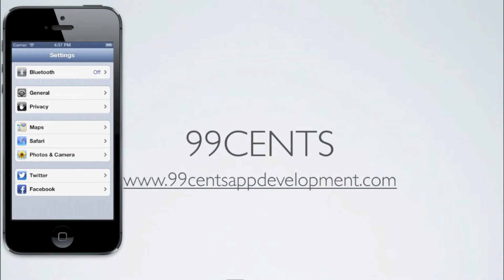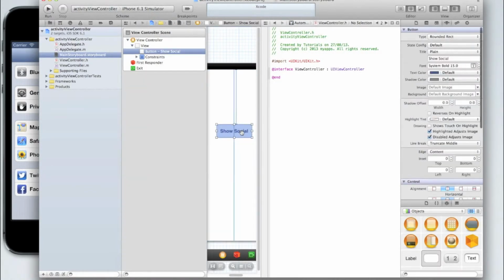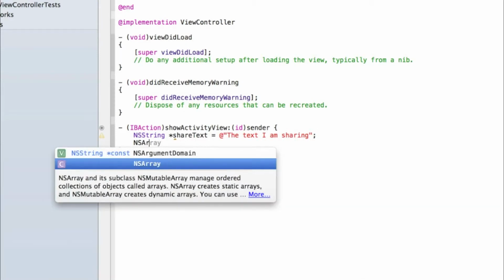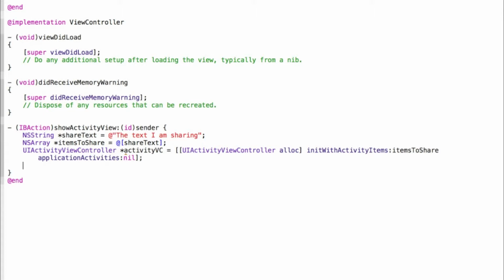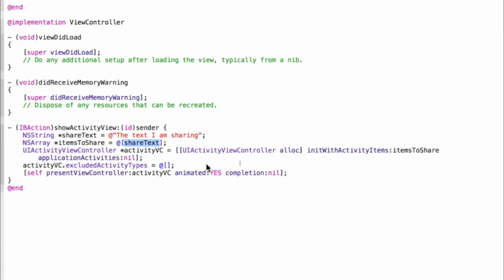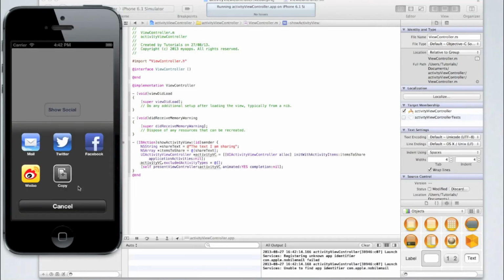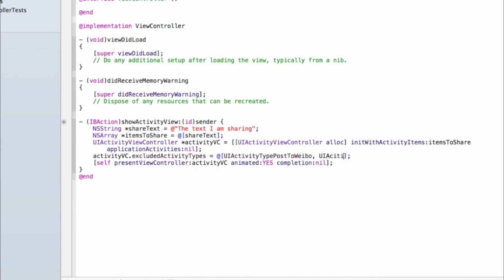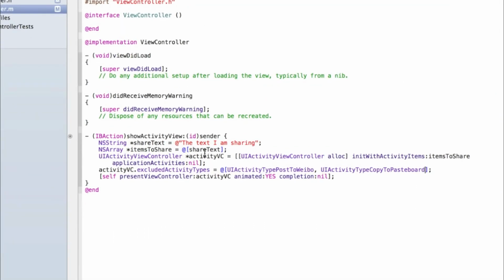Programming iOS Apps 12 Share to Facebook, Twitter, Mail and More with UIActivityView Share sheet